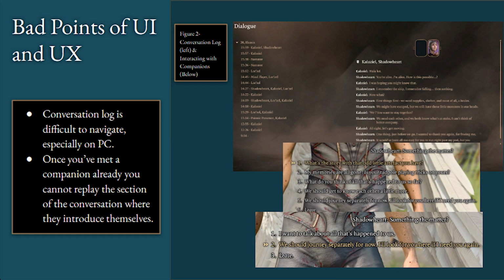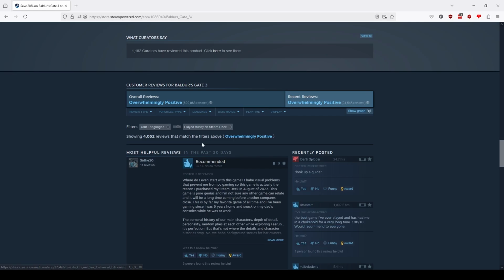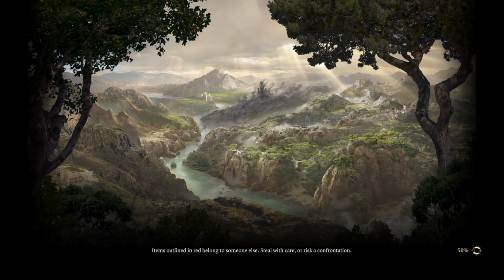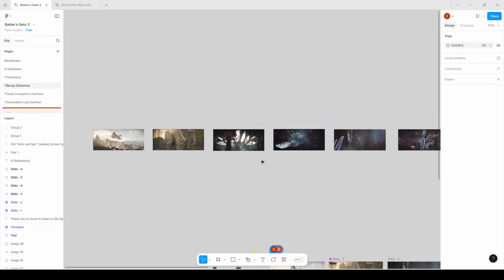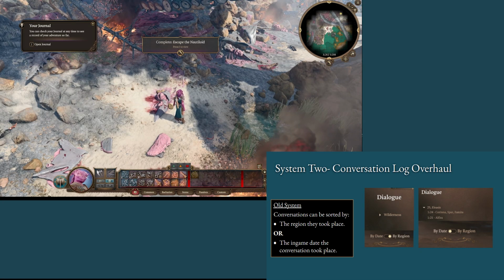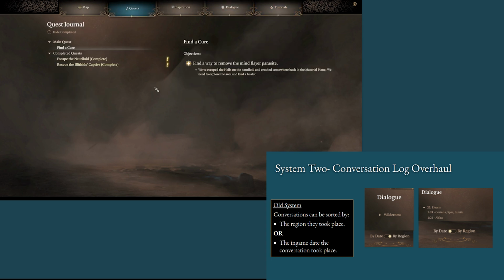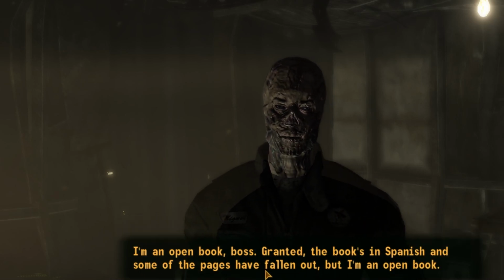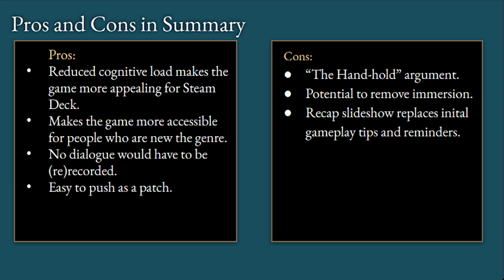Baldur's Gate UI Redesign Presentation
A presentation created for my ui design from games assignment. For academic use only.